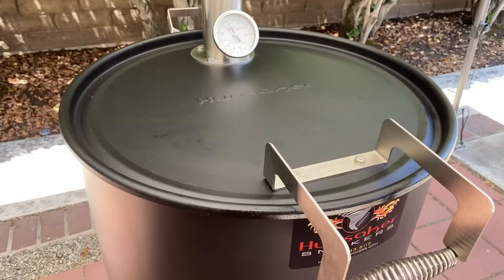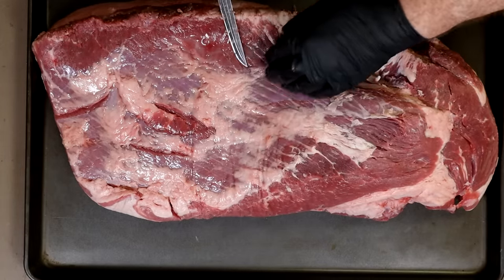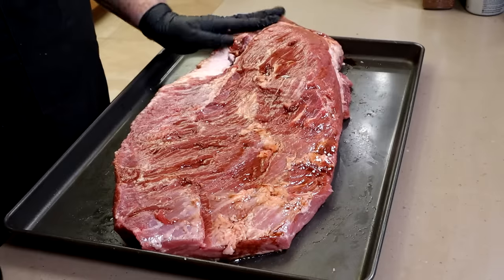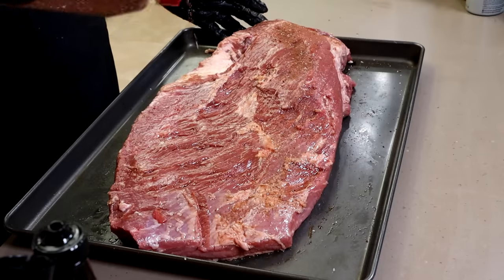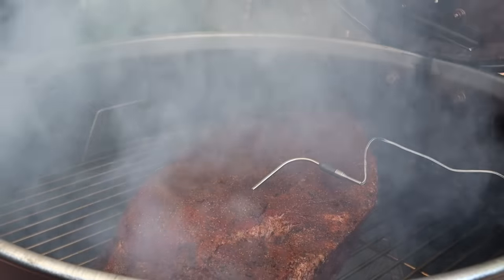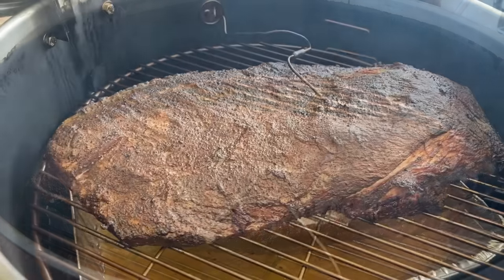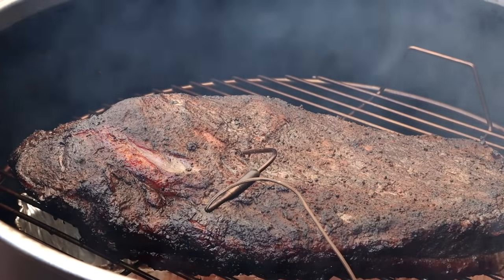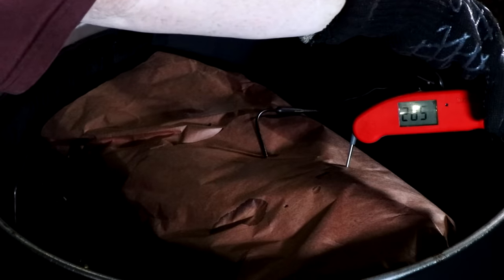BRISKET SMOKED On The Hunsaker Vortex Drum Smoker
When it’s time to give a new smoker a test run, I usually like to do ribs. Not this time. To put the Vortex Drum Smoker from Hunsaker Smokers through its paces I give a 15 pound Brisket a good coating of my Coffee Cocoa Rub, add some hickory wood to the smoker, and let the magic happen.

Coffee Cocoa Rub Ingredients

1 cup Brown Sugar
¼ cup Ground Coffee
¼ cup Unsweetened Cocoa Powder
3 TBSP Kosher Salt
3 TBSP Coarsely Ground Black Pepper
1 TBSP Smoked Paprika
1 TBSP Chili Powder

Victorinox Knife
Pink Butcher Paper